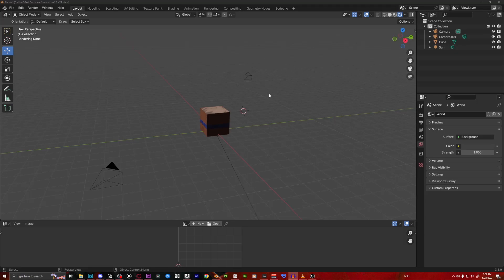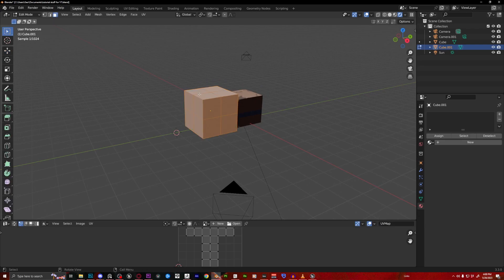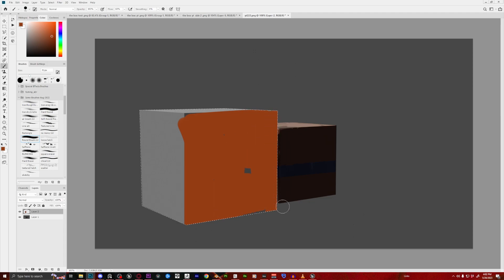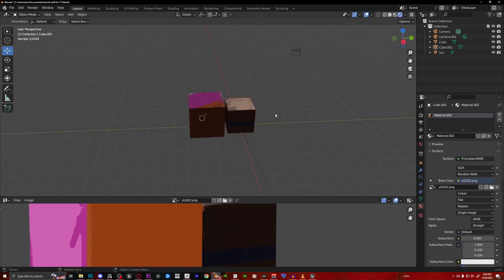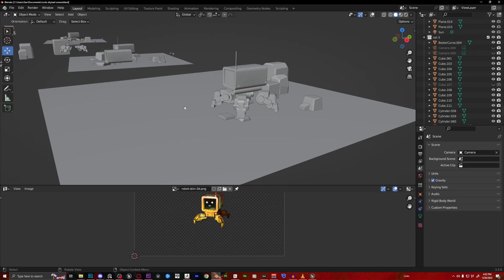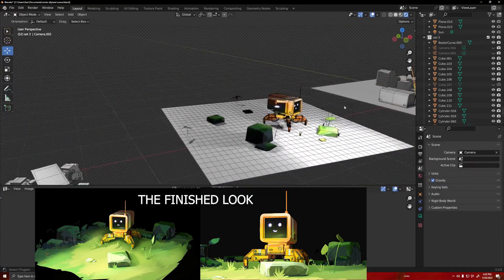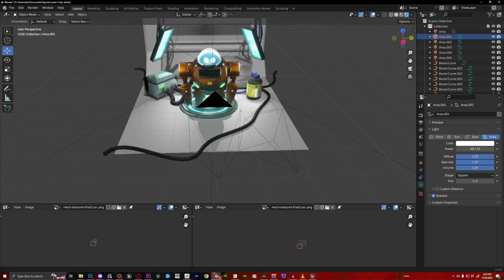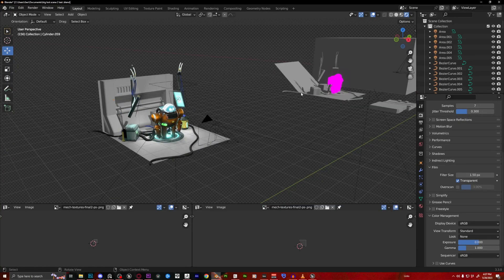Projection Mapping in Blender 3d workflow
Projection Mapping in Blender,   learn projection mapping to use it in your workflow
I personally love using this when i am doing a big scene and there is alot of perspective stuff or i just want to make things quick
all these projects took about 2 days to work on. although i can push stuff to be better i think this is great.

also i stream on twitch live so come check me out at twitch